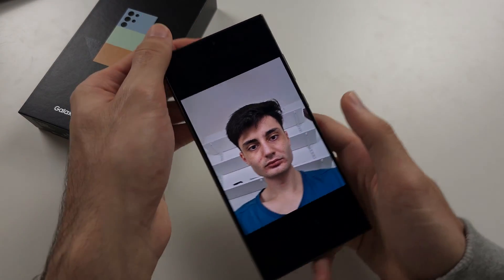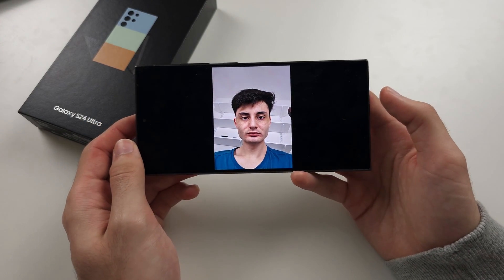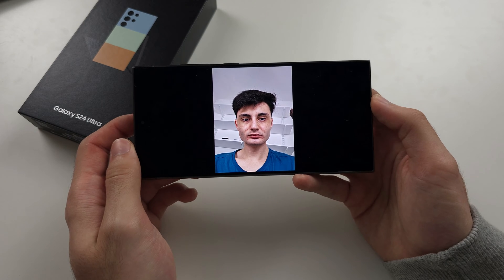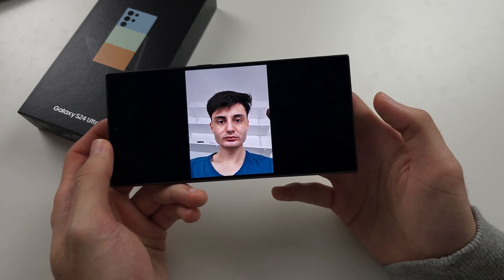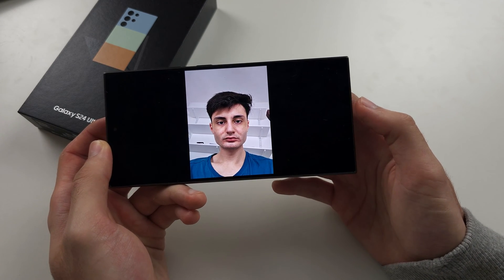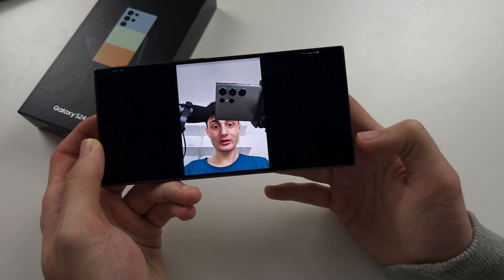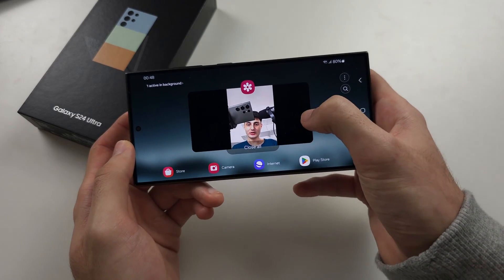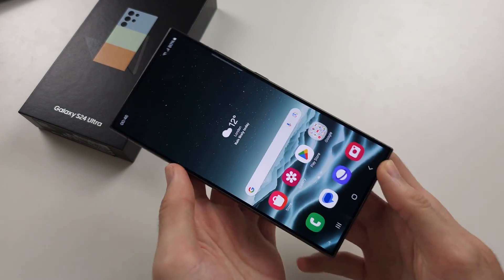How To Close Apps on Samsung Galaxy S24 Ultra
Learn how to close apps on Samsung Galaxy S24 Ultra, regardless if you are using the 3 button or swipe gesture layout.